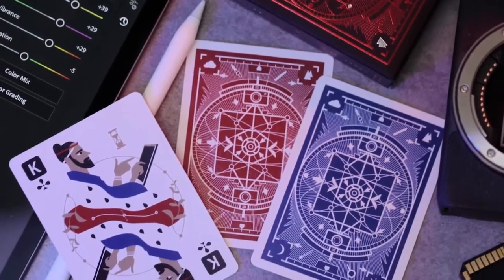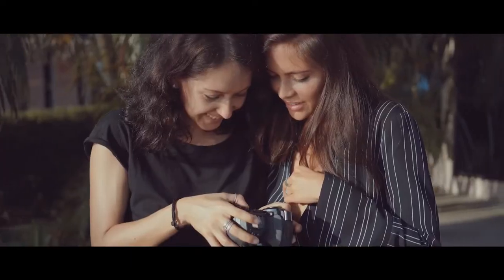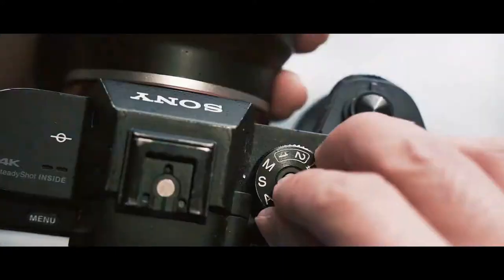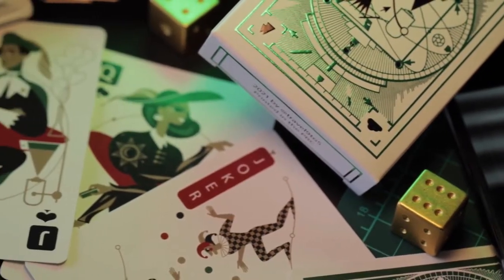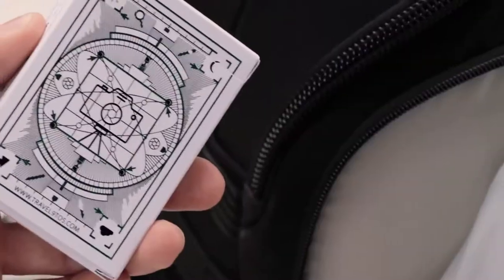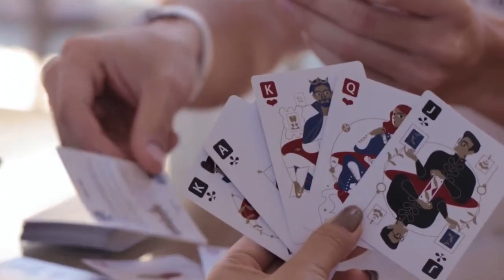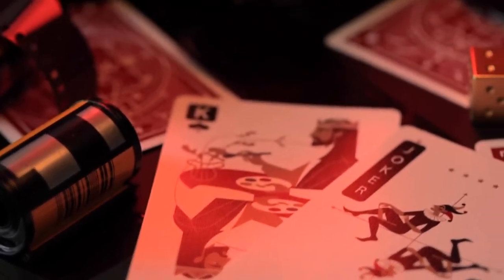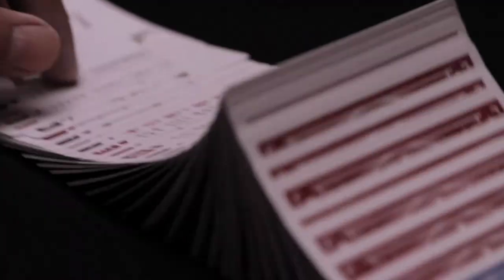Gizmo Hub | THE PHOTO EDITING CHEAT SHEET CARD DECK FOR CAMERA ENTHUSIASTS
| TAGS |
Kickstarter
Indiegogo
Kickbooster
Amazon
Ali Express
GadgetPlus
Shareasale
Crowdfunding
Crowdfunding Sites
Kickstarter Crowdfunding
Indiegogo Crowdfunding
Kickstarter Project
Indiegogo Project
Kickstarter Campaign
Indiegogo Campaign
Latest Crowdfunding
Newest Crowdfunding
Newest Inventions
Latest Inventions
Newest Technology
Latest Technology
Newest Gadgets
Latest Gadgets